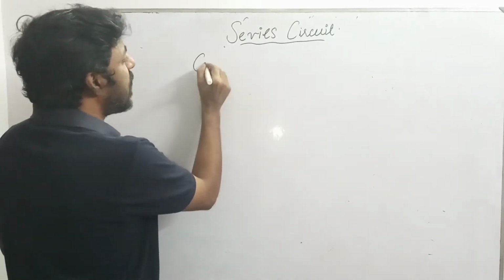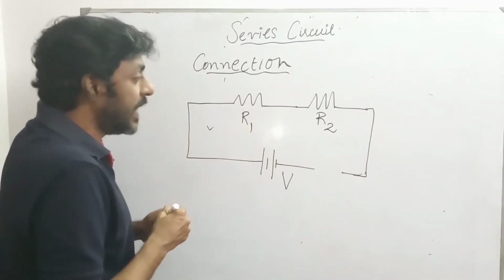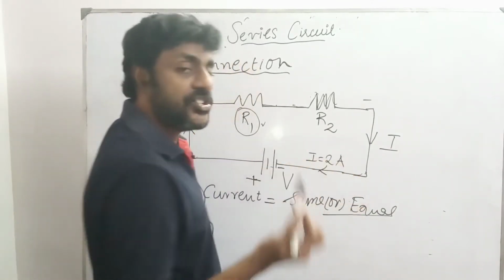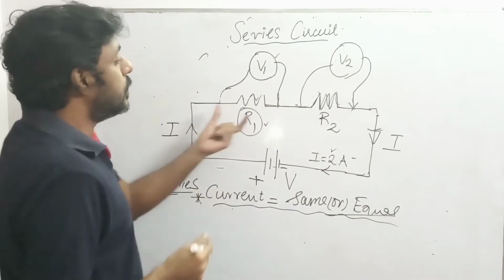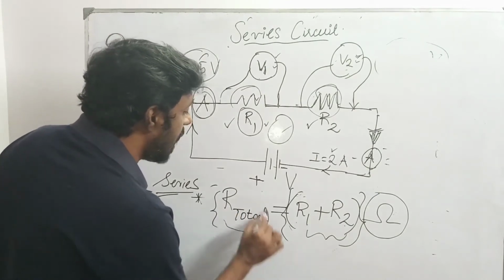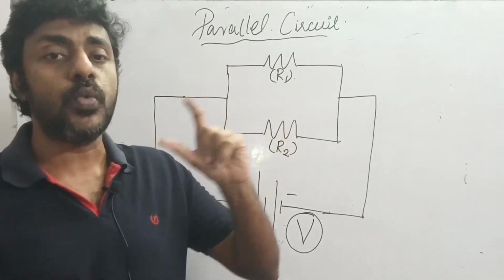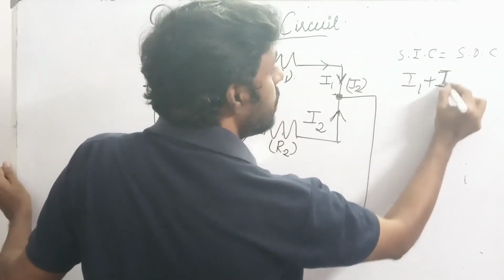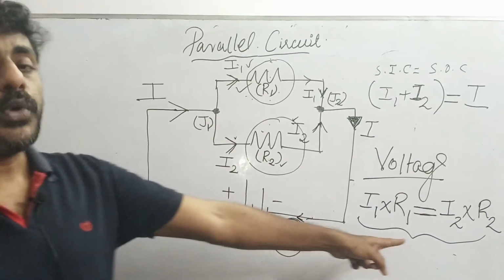Physics - Current Electricity 👀 🔌⚡ Series and Parallel circuits